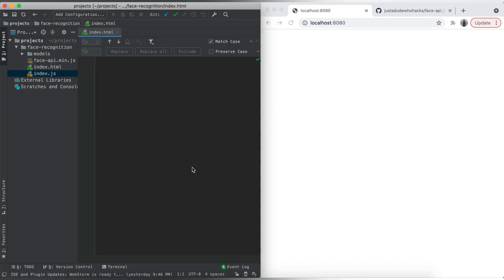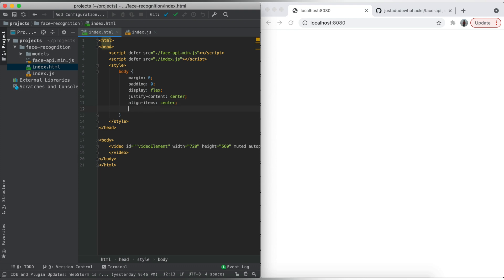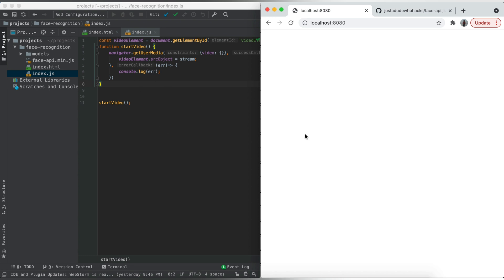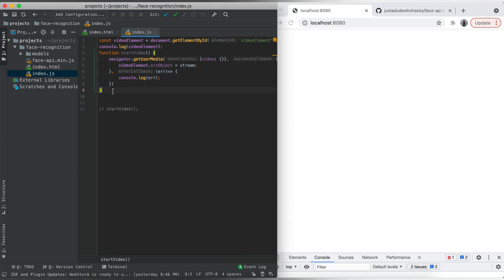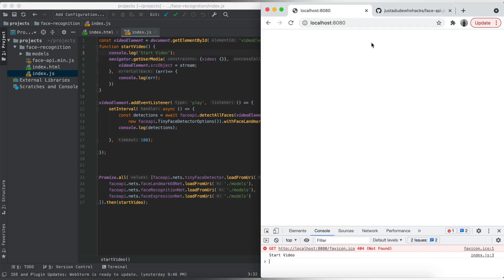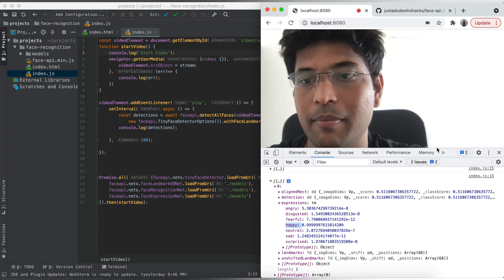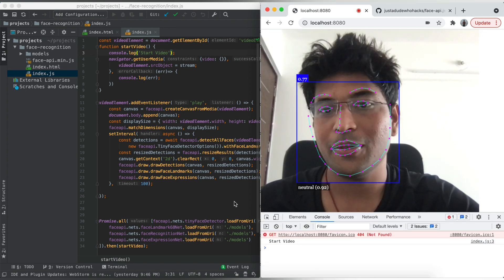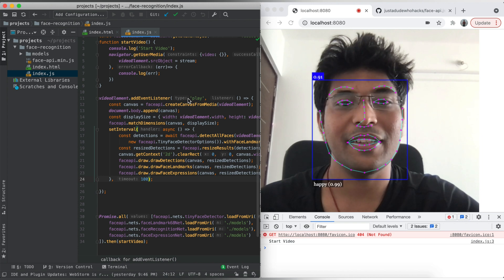Real Time Face Detection using JS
In this video we will do face detection through webcam using AI library Face API JS. This library is build as a wrapper for TensorFlow.js library.  This AI will detect landmarks on the human face as well as the expressions on the face of person in front of camera in real time.

At the end of this video, you will have fully functional real time face detection on your site which can be used with any webcam.